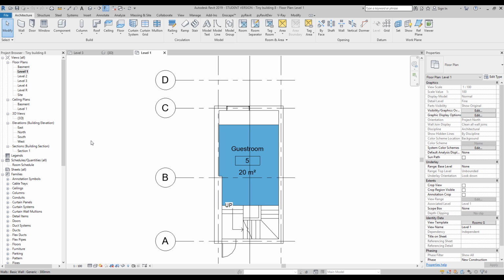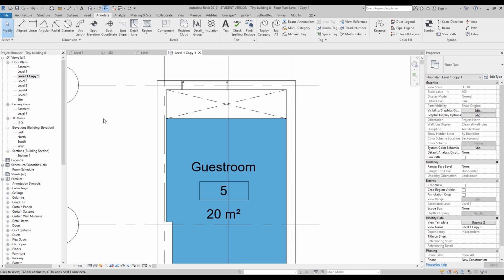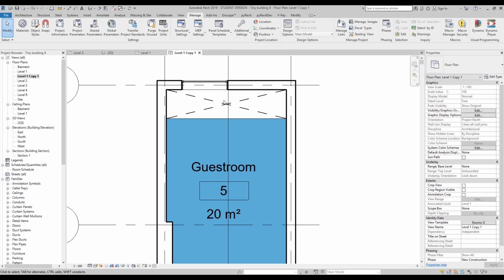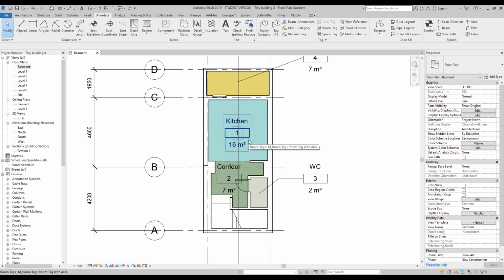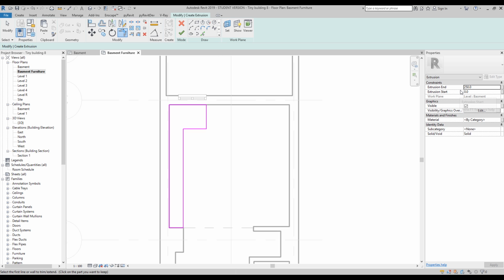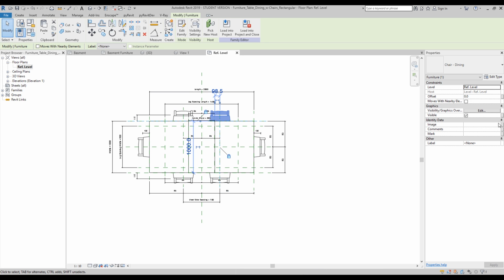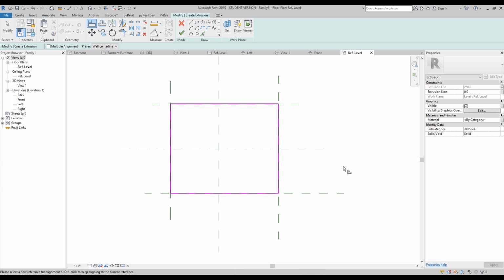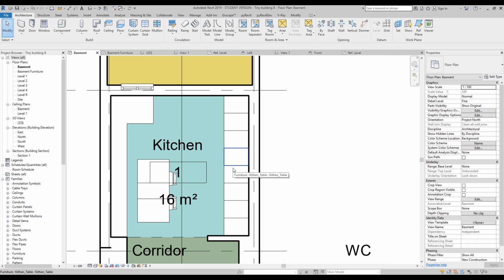Tiny Building part 9 (Furniture)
We will start knew the full project in Revit in Revit

Free Staff:
Template for Revit:

❐ COMPUTER SPECS
➫ Main PC: